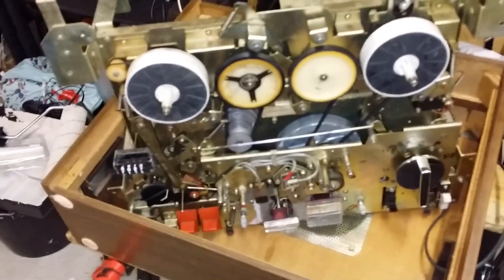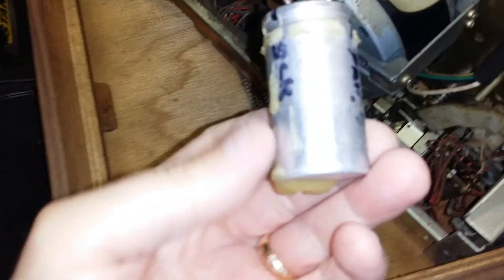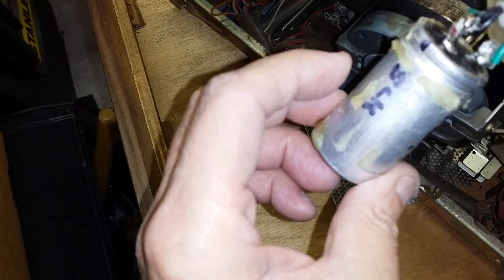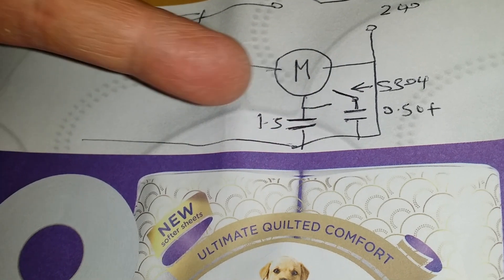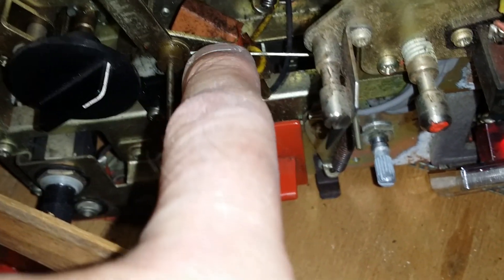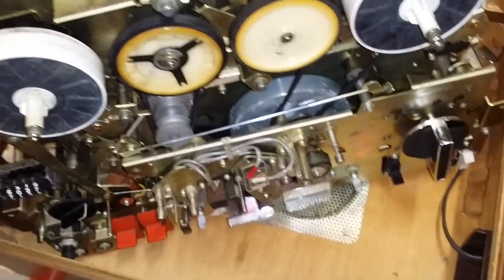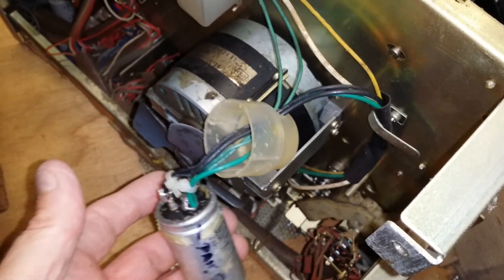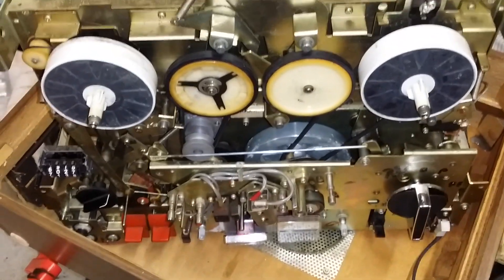SonyTC266 Motor Run Cap Needed